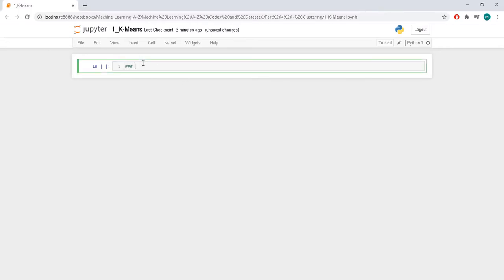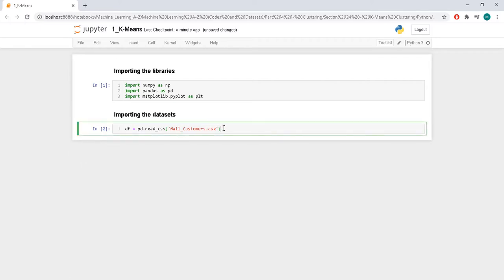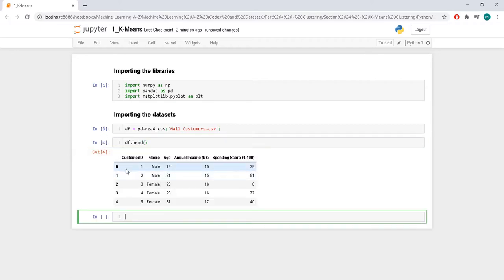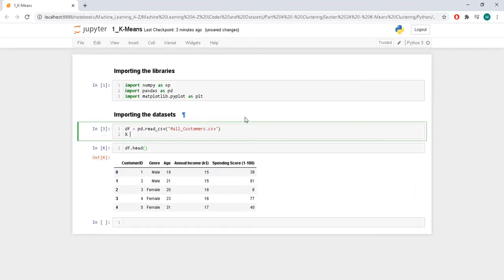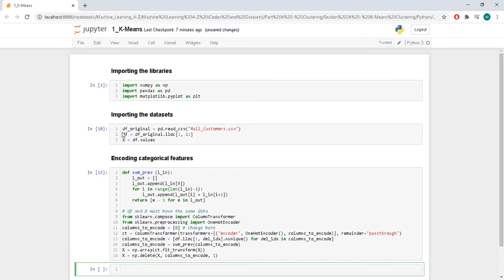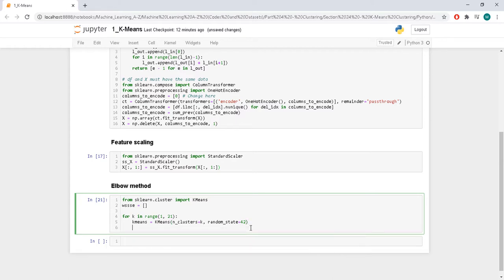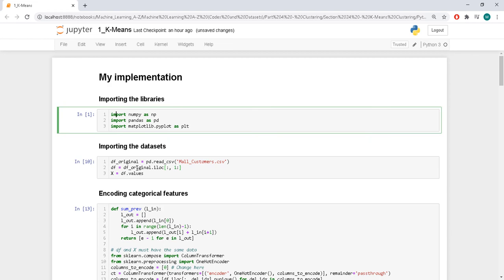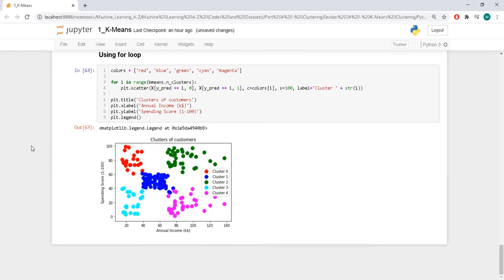k-Means in Python 2